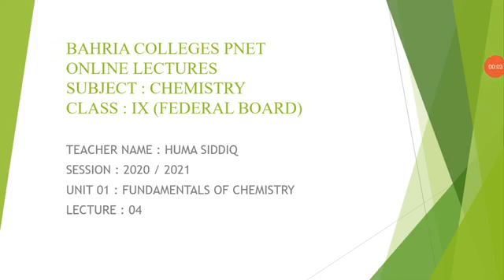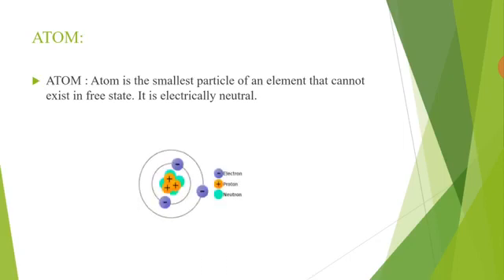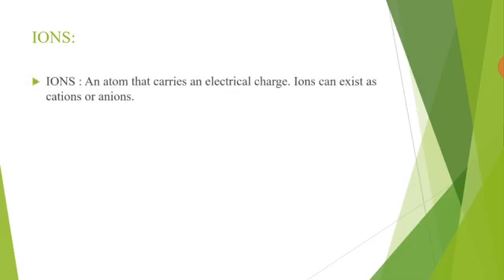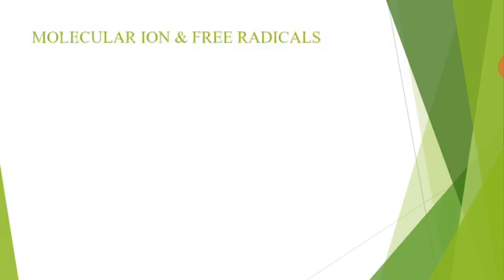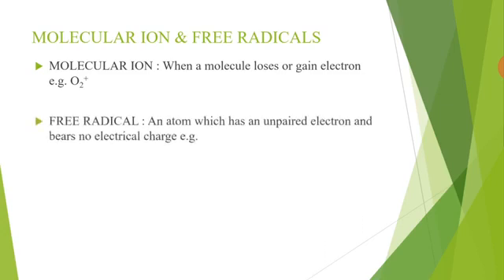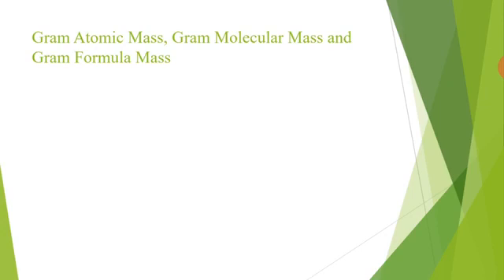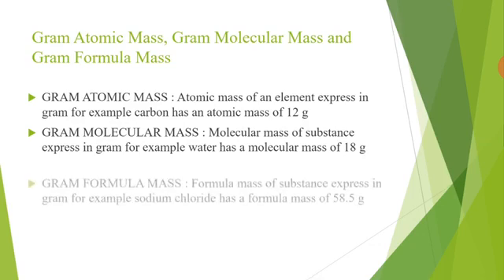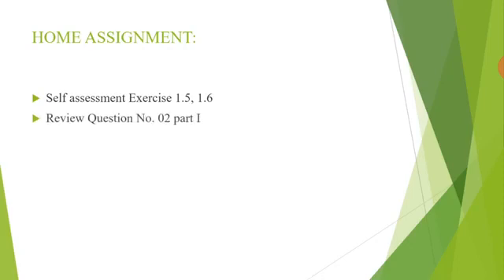9th FB Chemistry V3